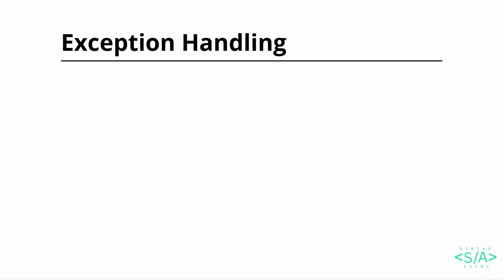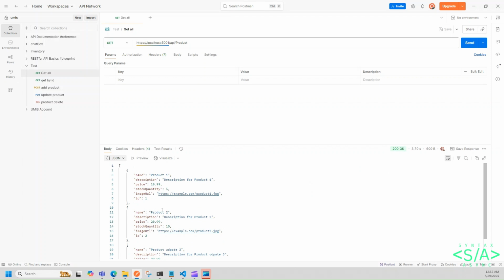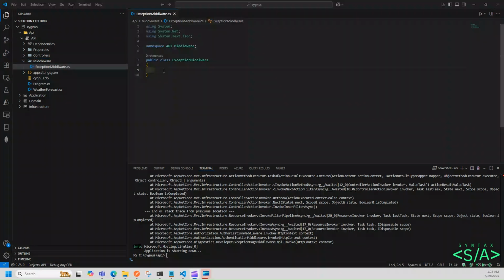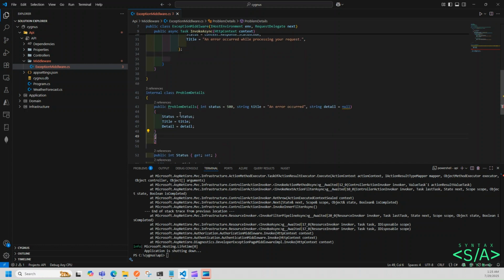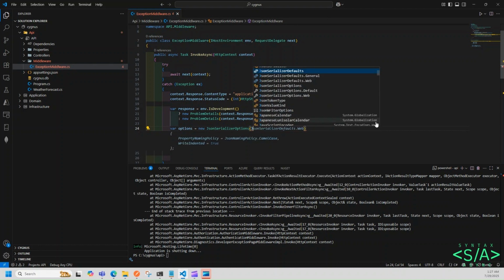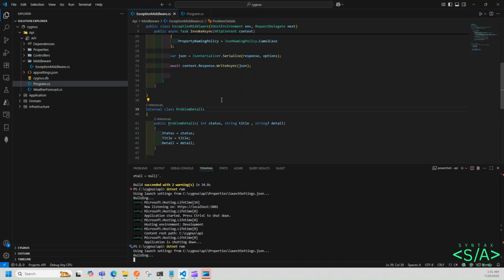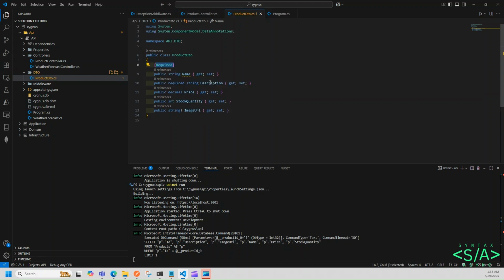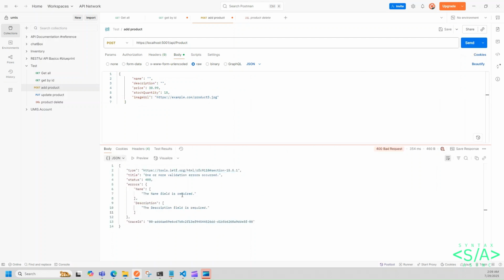Global Exception Handling in Clean Architecture | .NET Core in VS Code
In this video, you'll learn how to implement Global Exception Handling in your .NET Core Web API using Clean Architecture.
Instead of writing try-catch blocks everywhere, we’ll create a custom middleware to catch and handle all unhandled exceptions in one place.

🎯 What You'll Learn:

Why centralized error handling is important
How to build custom ExceptionHandlingMiddleware
Return consistent error responses
Plug the middleware into the pipeline

Whether you're a beginner or experienced developer, this video helps you build maintainable and scalable applications using Clean Architecture principles.

✅ This is Part 11 of the Clean Architecture series.
📁 If you haven’t watched  previous video!